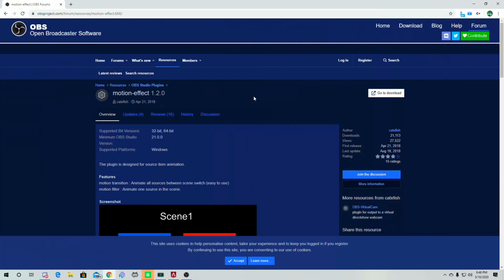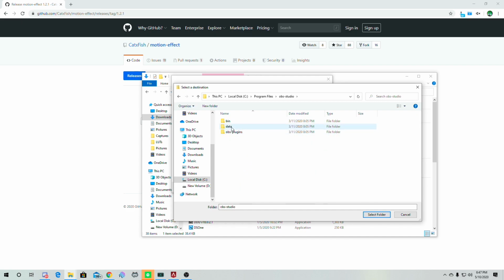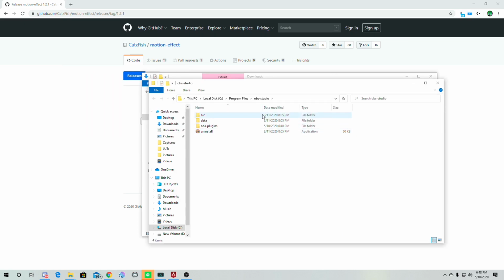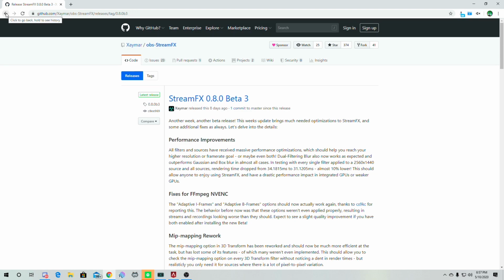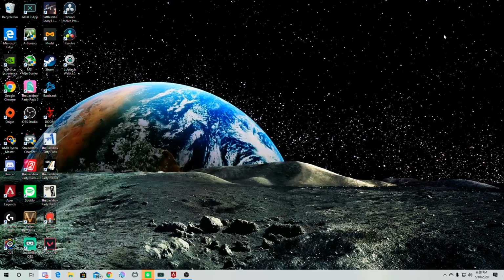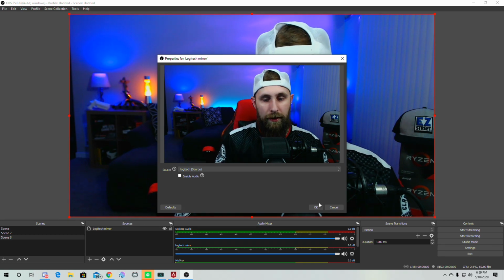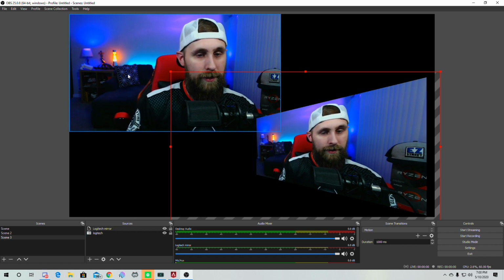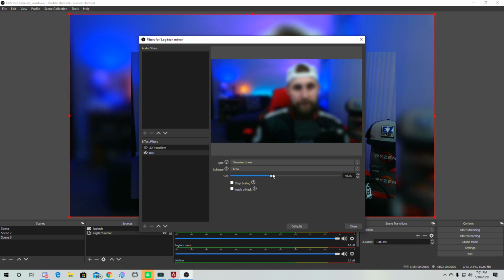EASY OBS Plugin Tutorial Stream Setup | Twitch Stream Setup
OBS is a great piece of software that helps you to stream to Twitch or Mixer in a very easy efficient way.

But let's get the most out of OBS and set up some great OBS Plugins that makes streaming that much more fun and engaging.

Come Join THE SPANK BANK!